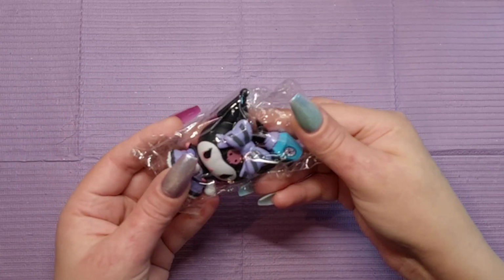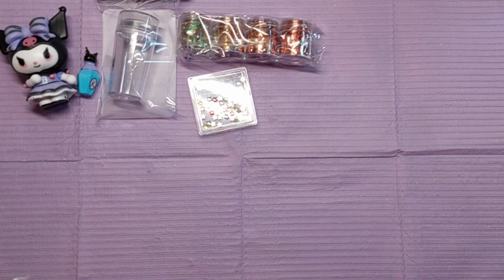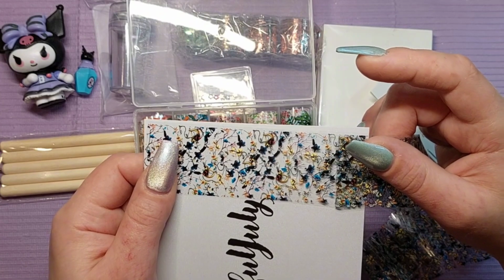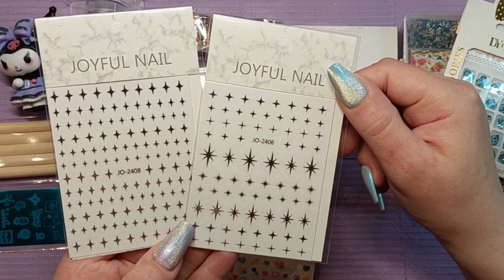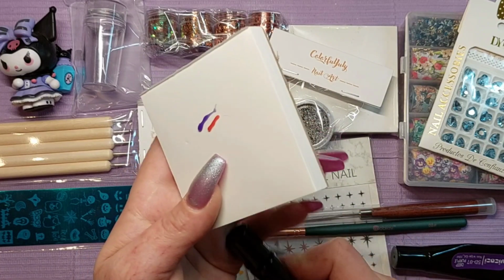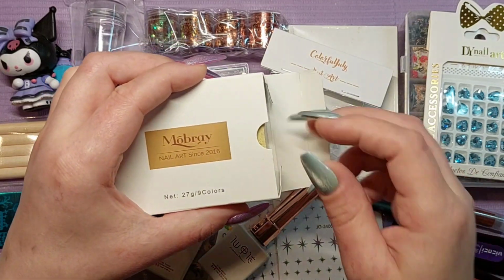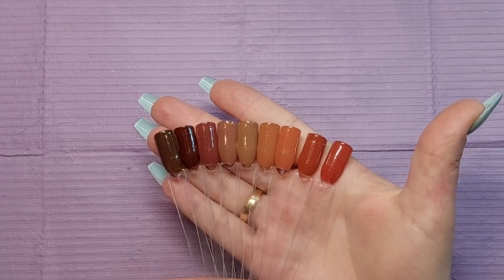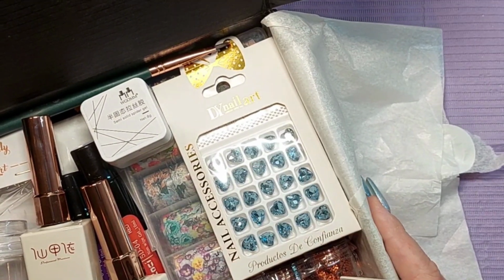OCTOBER MYSTERY POSH BOX | COLORFUL JULY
CAMMI5 ⬇️
📌Madam Glam
      CAMMI20
📌 Brand ambassador for Charlie's nail art
      CAMMI10
📌 Brand ambassador for Makartt
      CAMMI15
📌Brand ambassador for The nail junkie
     20% cupon code ⬇️
     CammiBaby
📌 Brand Ambassador for SXC Cosmetics
      10% cupon code ⬇️
      CAMMI10